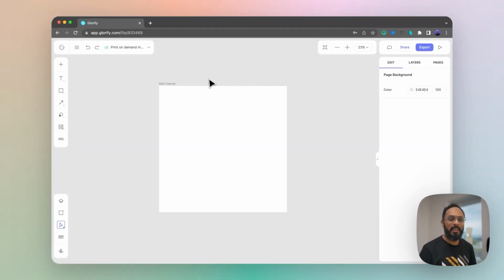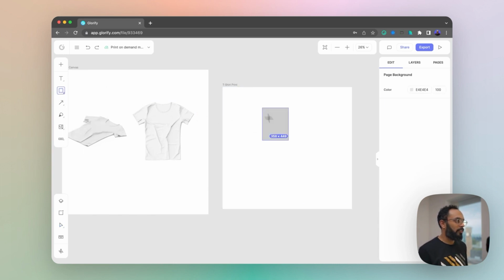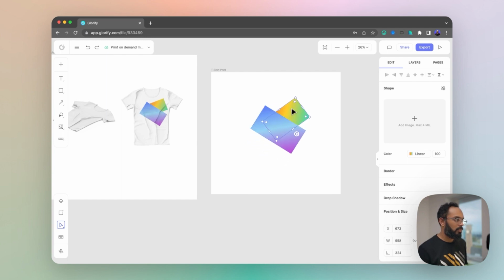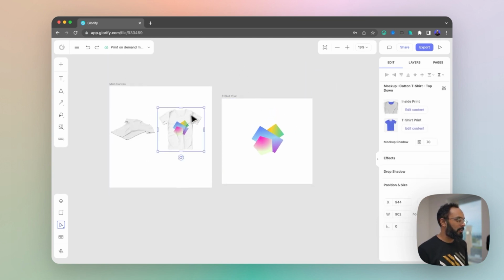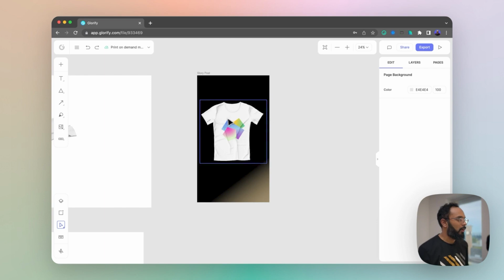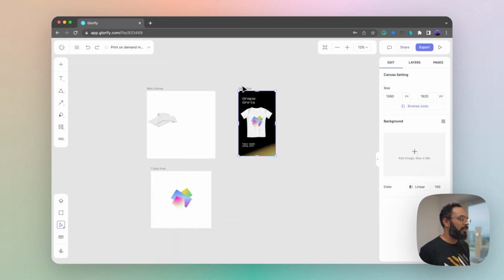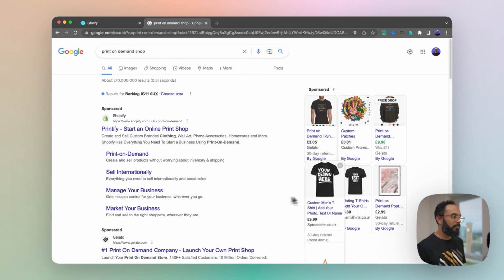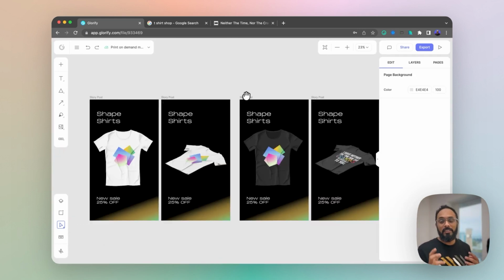How to Design High-Quality Print-On-Demand T-Shirts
Print-on-Demand t-shirts a great way to make a statement by creating unique designs for your own business with little start-up costs. With no minimum orders, you don't have to worry about having too many or too few shirts.

With Glorify’s mockup feature, you can design your t-shirt just the way you envisioned it.

So make a bold statement with Print-on-Demand t-shirts — and never worry about having an unsold inventory again!

TIMESTAMPS
0.00 - Introduction
0.29 - Adding a t-shirt mockup to your canvas
1.36 - Editing the mockup
1.59 - Creating a shape
2.13 - Adding gradients to your shape
4.48 - Grouping elements
5.20 - Creating a new canvas
5.40 - Adding gradients to the background
6.59 - Adding and customizing text
8.40 - Editing the second mockup
9.20 - Editing the colour of the t-shirt mockup
10.06 - Print-on-demand stores
10.30 - Duplicating existing t-shirt graphics

Glorify is a game-changing tool that enables entrepreneurs to create stunning product images and marketing assets using customizable templates and e-commerce-focused design and photo-editing tools. We know that selling products online can be challenging, which is why Glorify has been designed with a single goal in mind - to help entrepreneurs sell products online.

Our YouTube channel is here to provide you with helpful tutorials, tips, and tricks to get the most out of our tool.